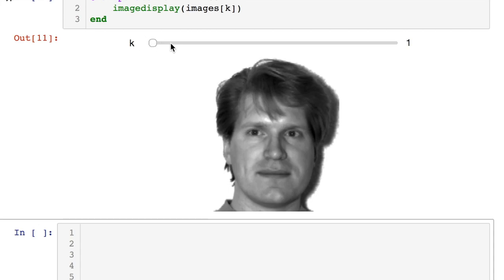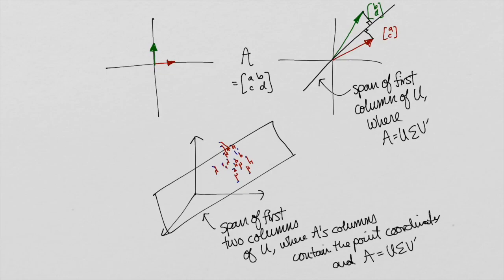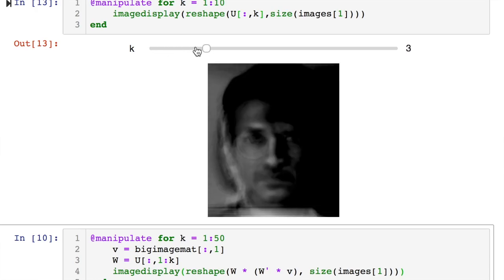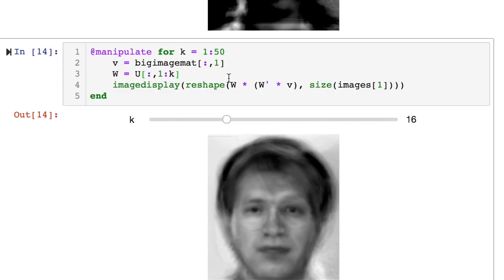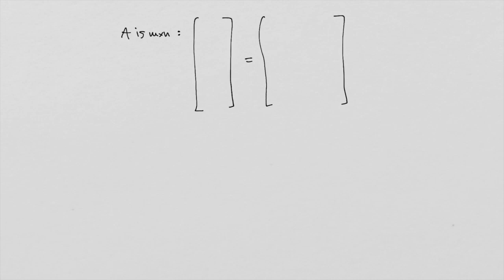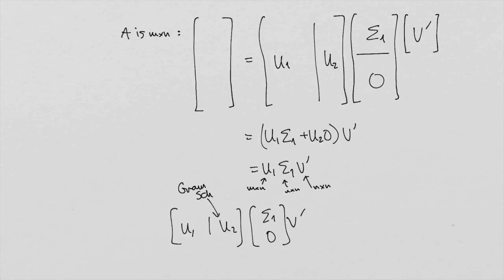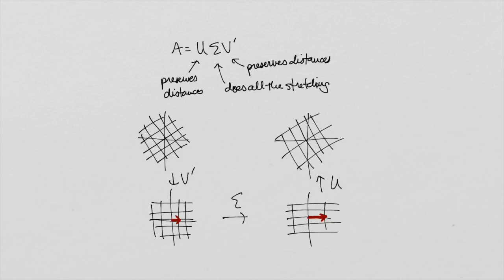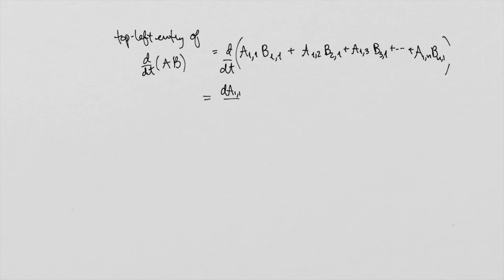In-class exercises 09-12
Exercises on singular value decomposition, matrix differentiation